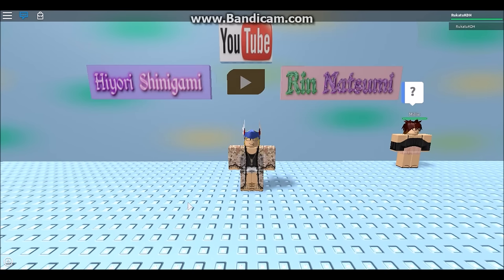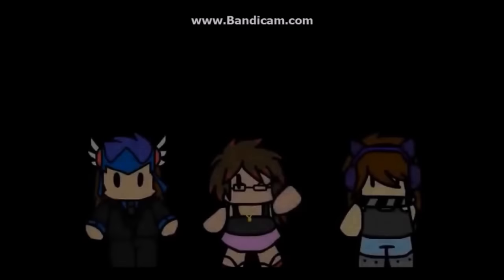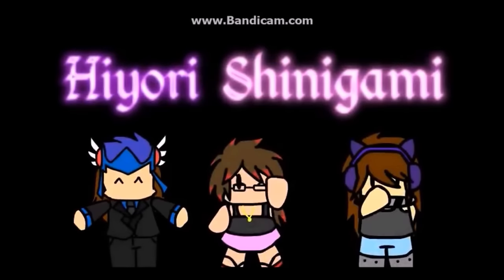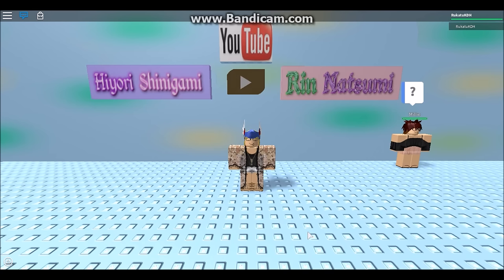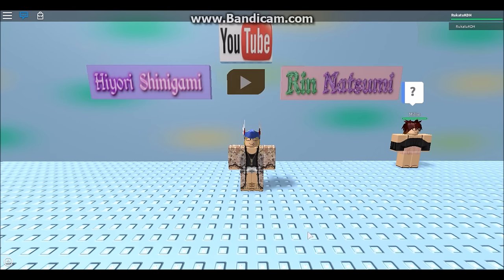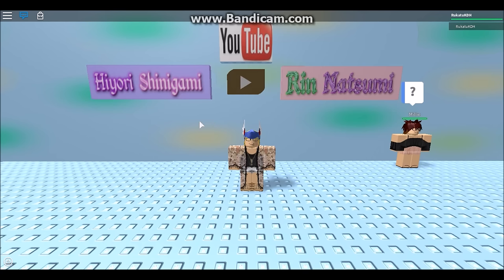CREATING YOUR OWN DEVIL BEATER OC: Help and Tips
Other things I forgot to mention (and yes I had to ask an admin of Devil Beater for clarification)
-For your character to be in the story, give the person who is in charge of the arc background information about your character personality wise plus a backstory (OPTIONAL).
-A Developer MUST have your permission to put that character in that role if you do no have a story outline (In my case, I didn't have a story outline after December was added..and now a developer has a role for my character and needed approval from me)
-You CANNOT plan out how your character's position can be in Devil Beater
-Developers offer story options for your character
-DO NOT MAKE YOUR CHARACTER THE MAIN CHARACTER. IT IS REALLY ANNOYING AND POINTLESS

Constructive criticism is welcome.  Rude, offensive, and profanity comments towards me or other people will be removed.  Repeated action will result in a channel ban.